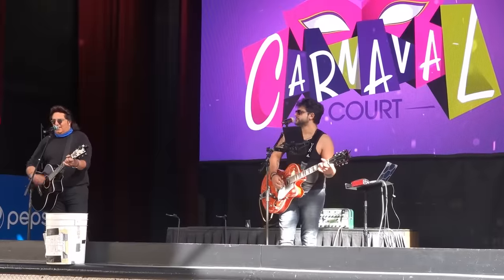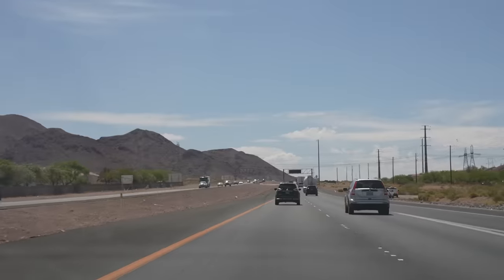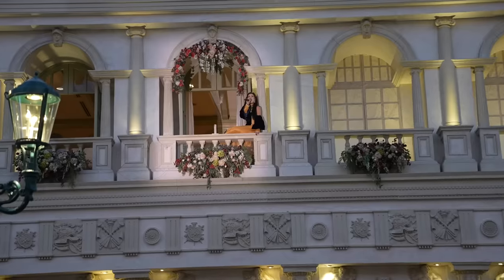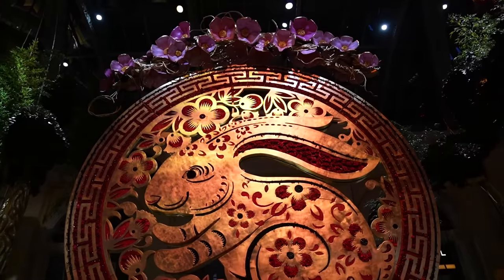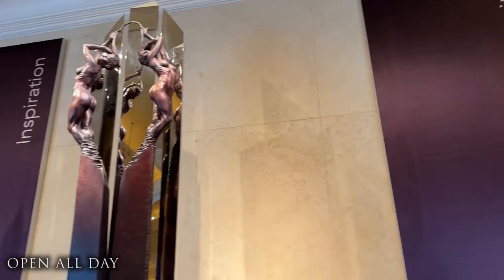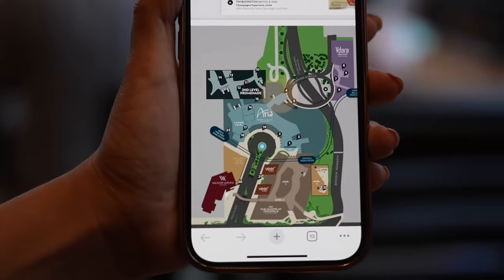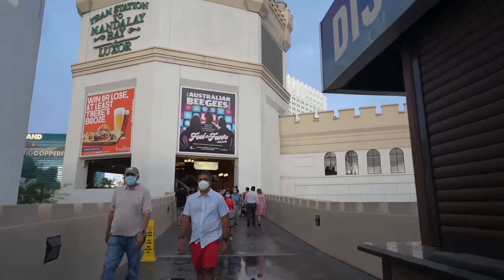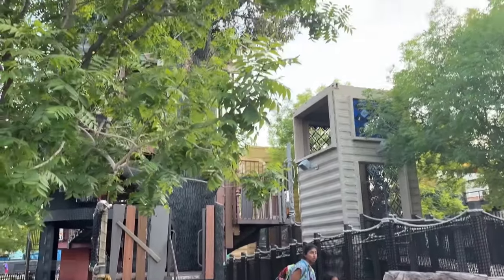10 FREE Things to do in LAS VEGAS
Here's 10 things to do in Las Vegas that are absolutely FREE!

I'm taking you to 10 places that are FREE in Las Vegas. I've already done a video of the most ICONIC places to visit Las Vegas, so here's another 10 places you can't miss! I wouldn't want you to choose not to come to Las Vegas because you think you are going to spend a fortune. There are so many cheap places, cheap restaurants, and even free things to do, so you don't have to worry that you're going to break the bank and leave your wallet empty. Some of these places are shows, exhibits, music, or gardens that are open to the public. Make sure to watch the video, but i'll make sure to leave you a list down below. Enjoy!

Las Vegas Sign
Hoover Dam
Streetmosphere at Venetian
Chocolate Fountain at Bellagio
Richard Macdonald Art Display
Aria Art Walk
Free Trams
Free Parking
Praying Mantis
Treehouse

My Vegas Sega T-Shirt

norma.geli